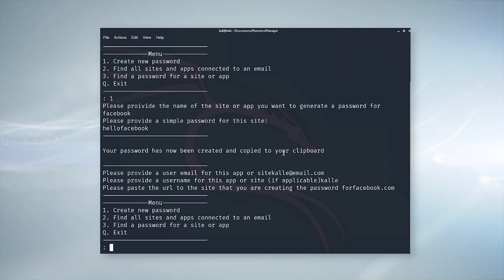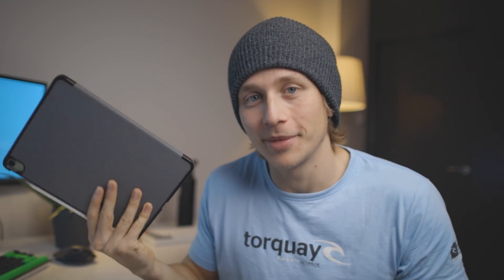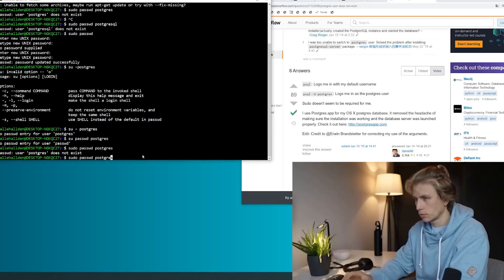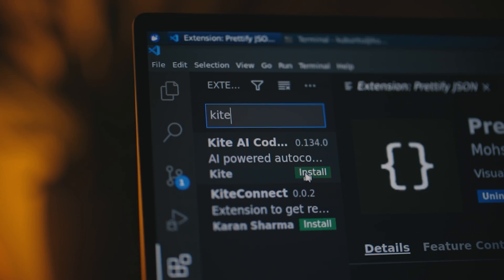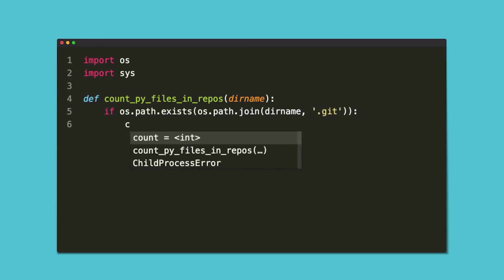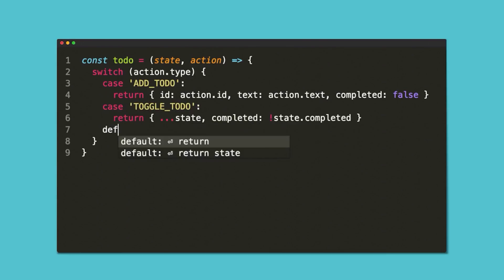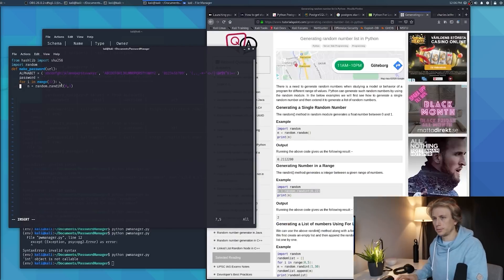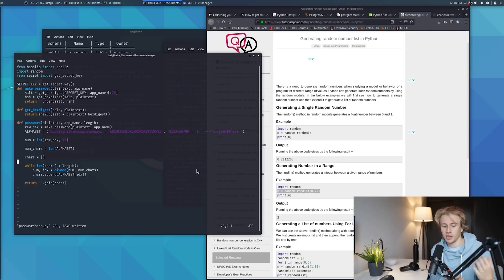Making A Password Manager Using Python & SQL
Writing My Own Password Manager In Python